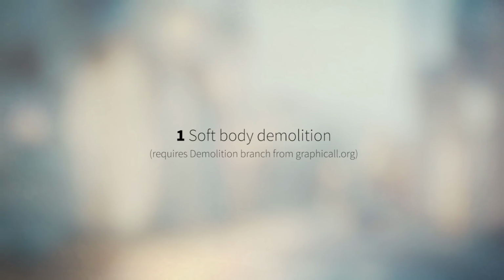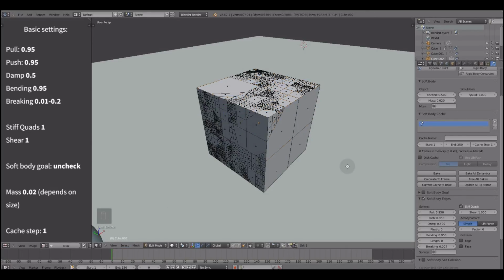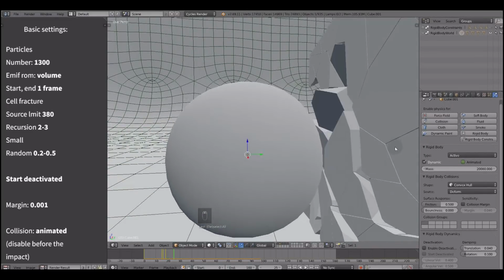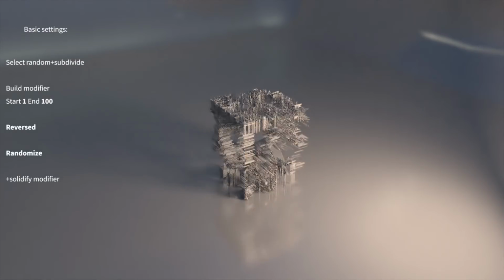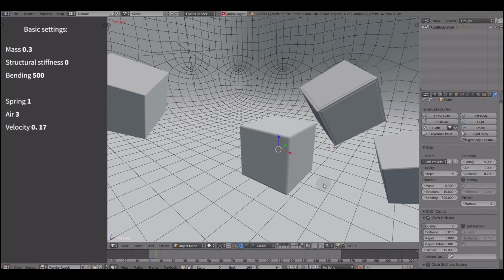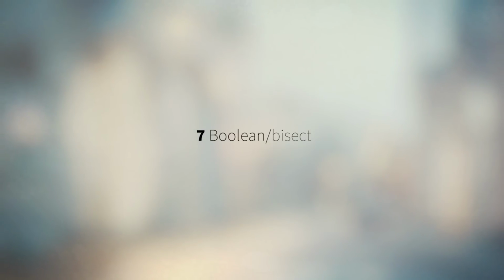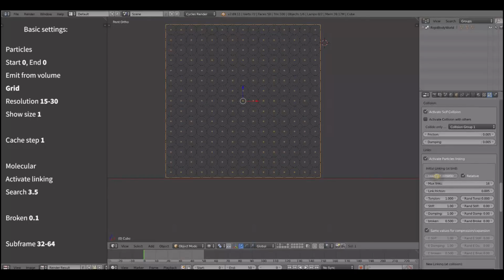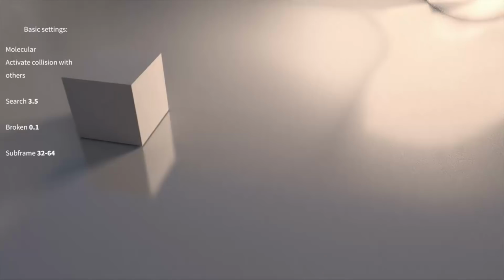Blender Tutorial: 9 Ways to Destroy Things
Destroying stuff is fun. And today we'll learn the 9 ways to destroy our models! Don't try this at home, some techniques are really unstable and may crash Blender like no problem.